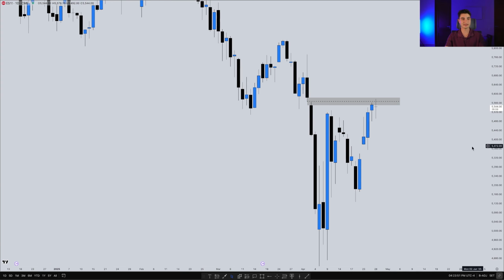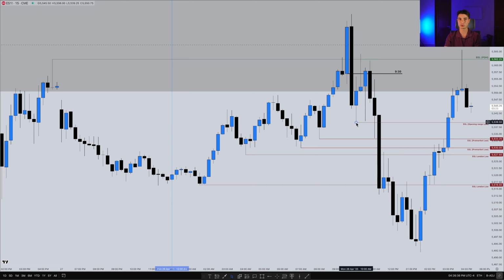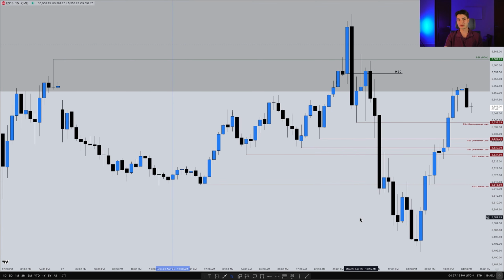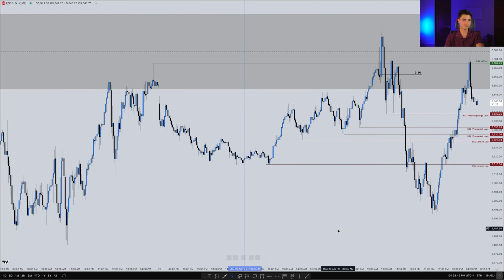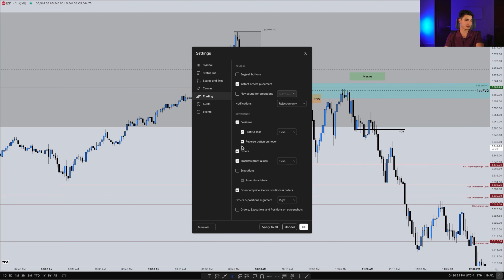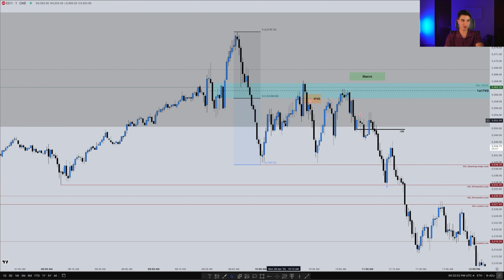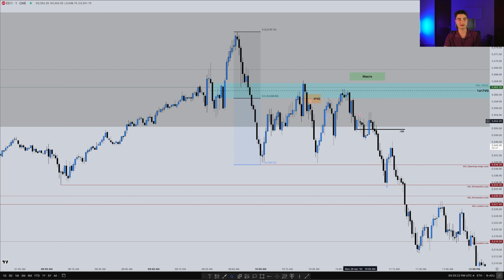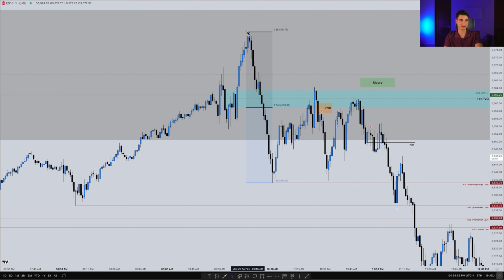ES Trade Recap (04/28/2025) + My Backtesting Process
GOVERNMENT WARNING